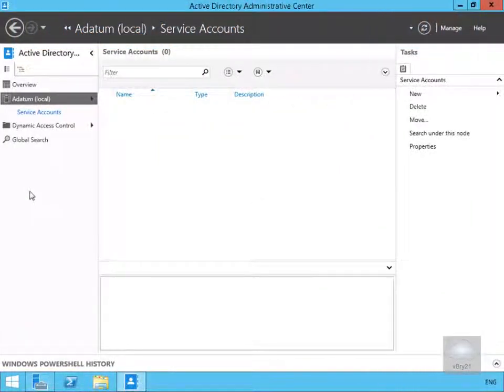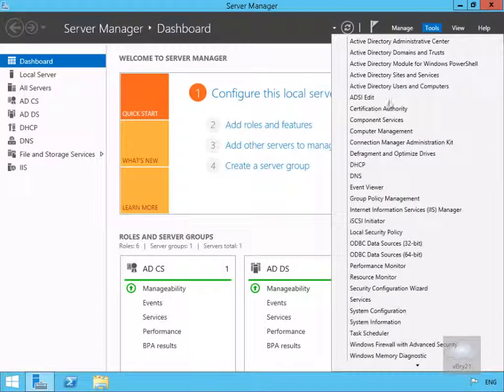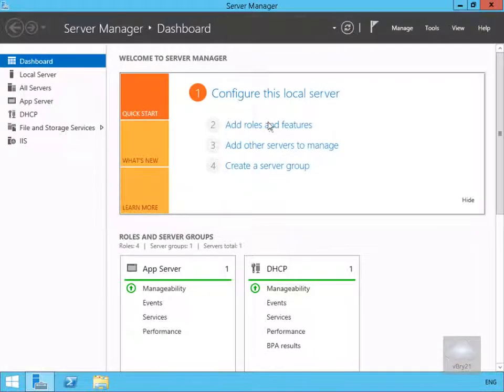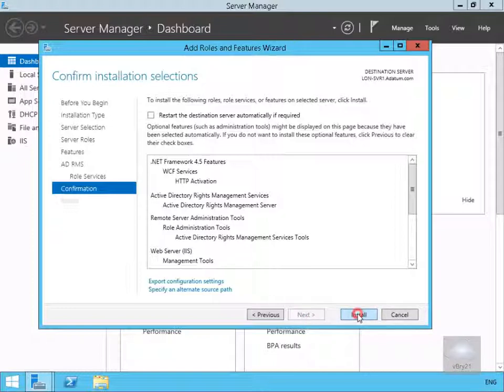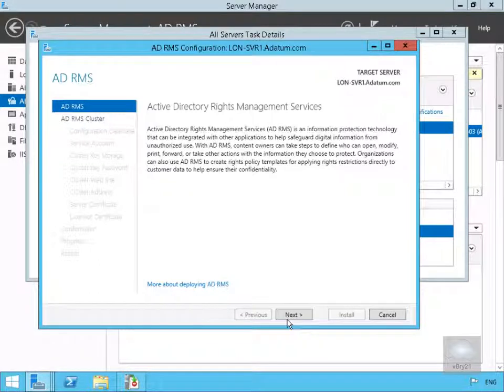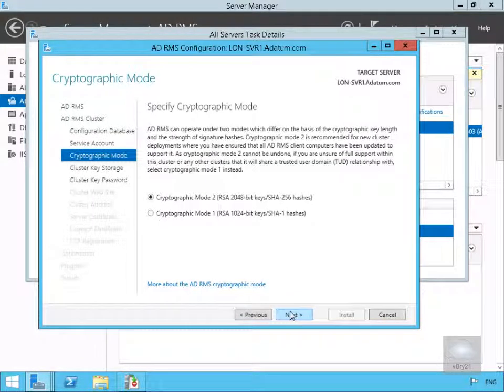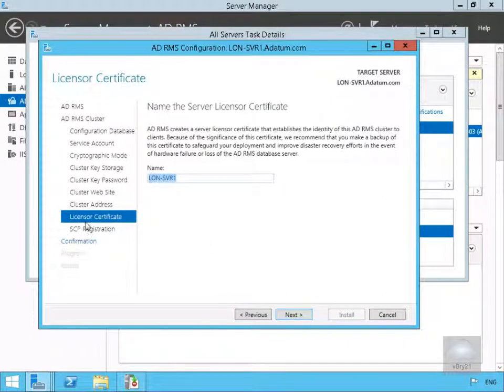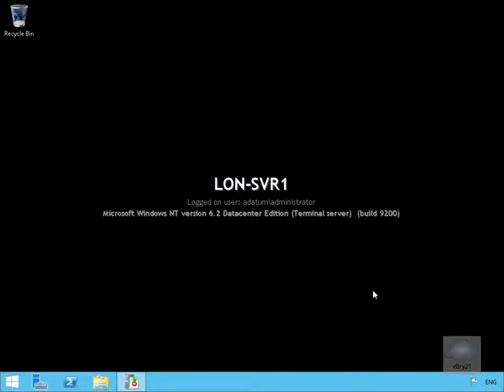20412 Demo30 Installing The First Sever Of An AD RMS Cluster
Installing The First Sever Of An AD RMS Cluster